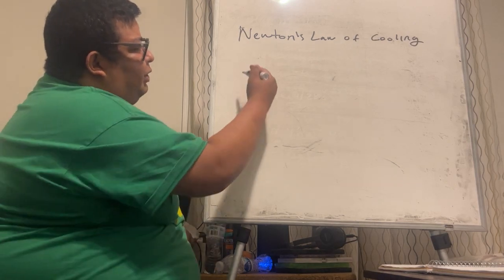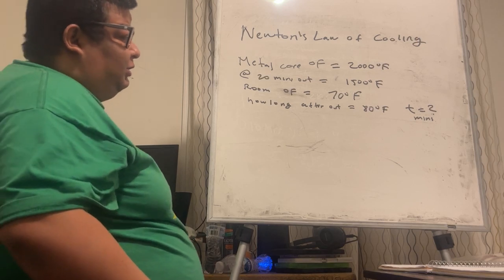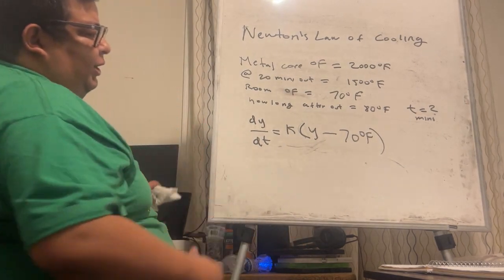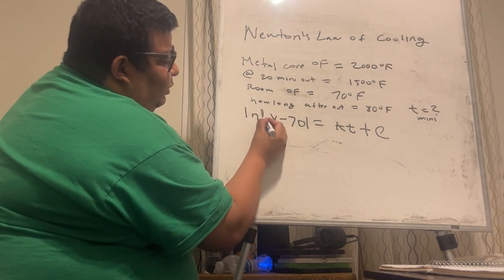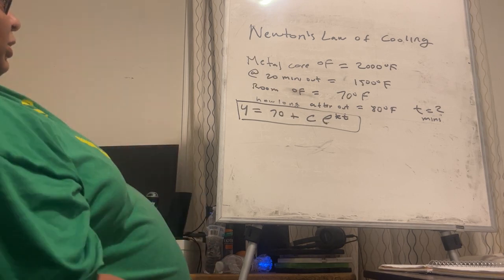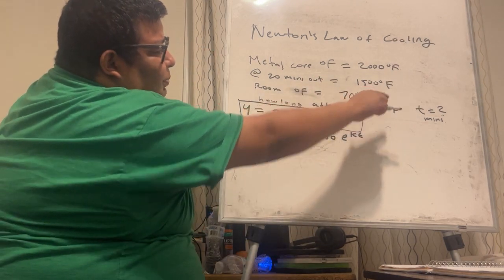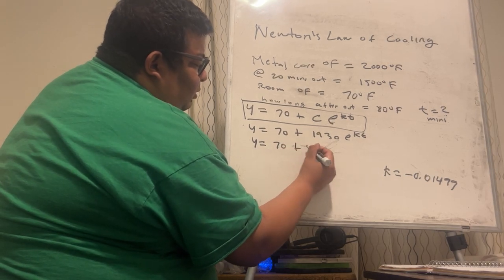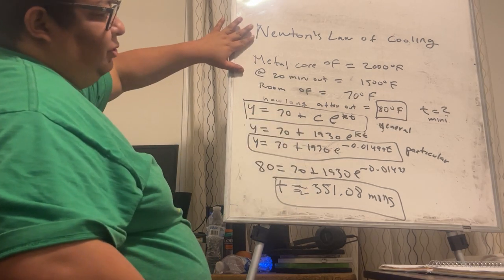CALCULUS - NEWTON LAW OF COOLING USING SEPARABLE VARIABLES AND EXPONENTIAL DECAY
Newton's Law of Cooling, separable variables method, exponential growth and decay, differential equations